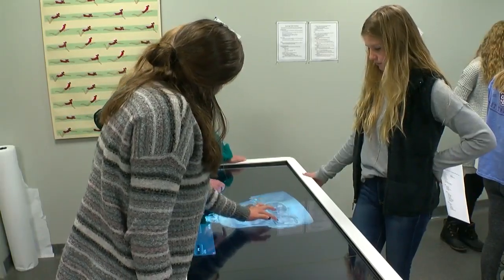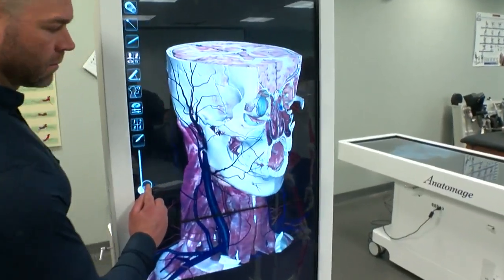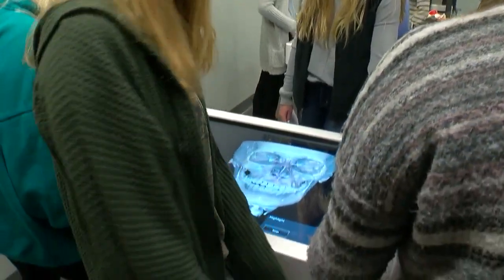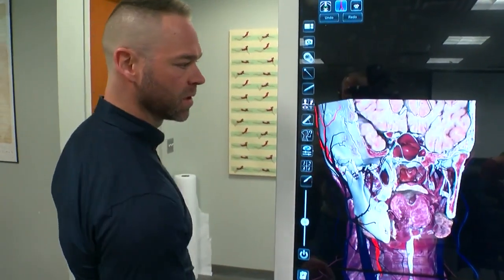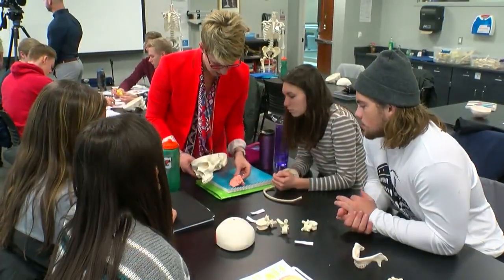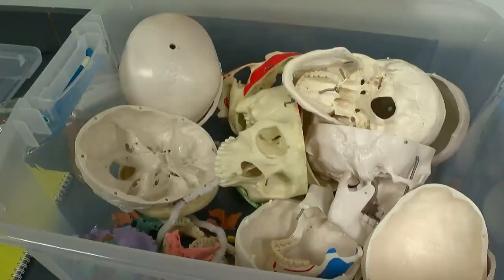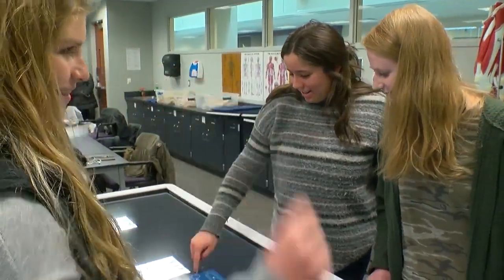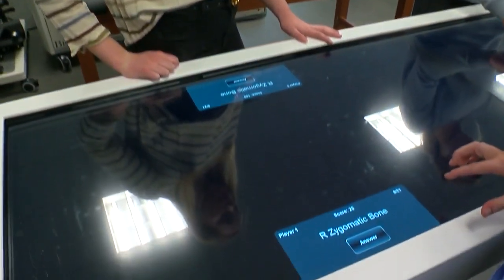Life-Sized, Virtual Human Anatomy Table Transforms Class At UST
A 3D, life-sized human anatomy table allows students to dissect the human body virtually, Susan-Elizabeth Littlefield reports (1:52). WCCO 4 News At 6 – Feb. 25, 2019